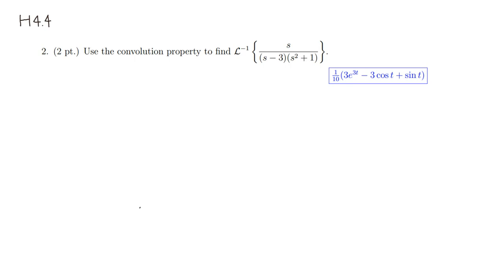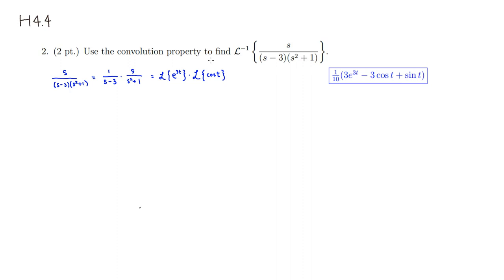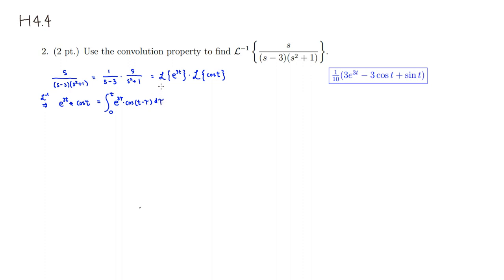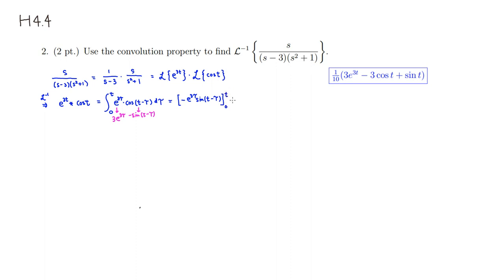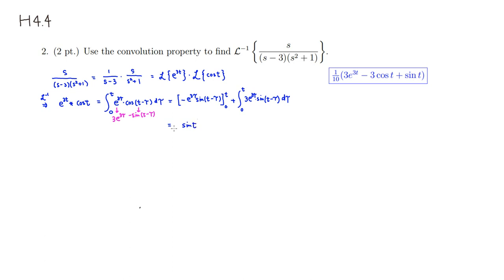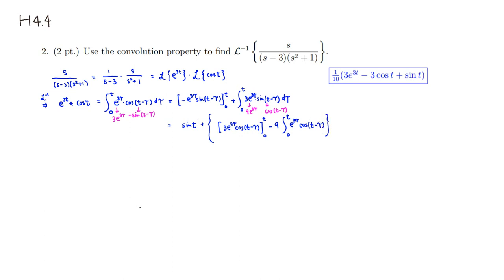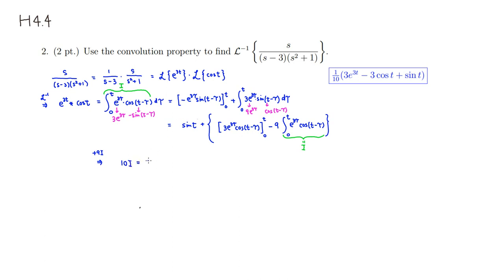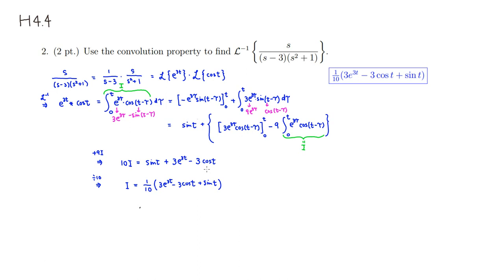MTH 304 H4.4 #2 (Spring 2018)